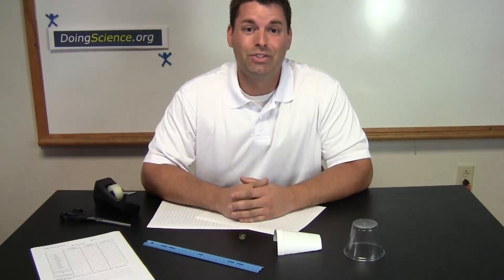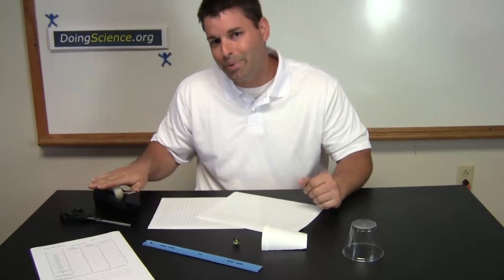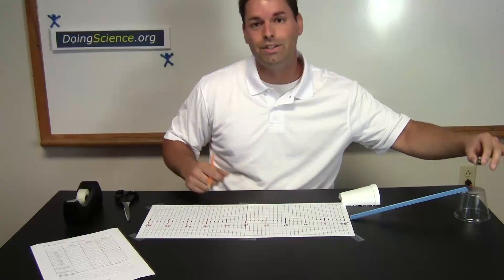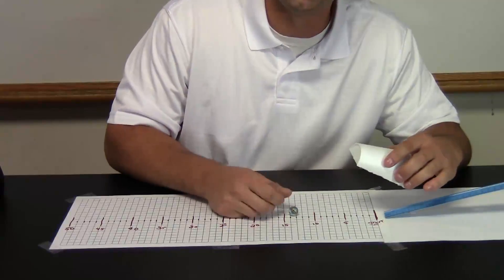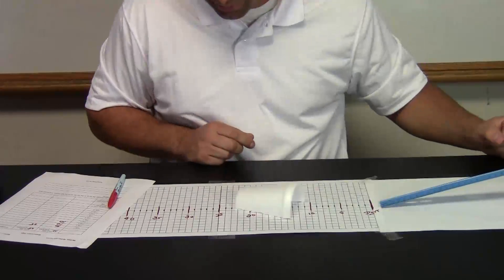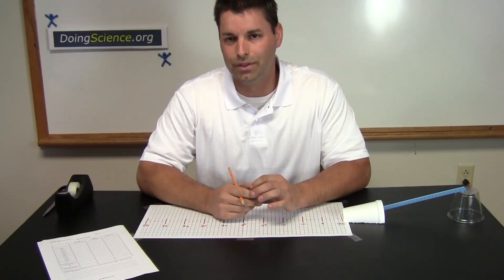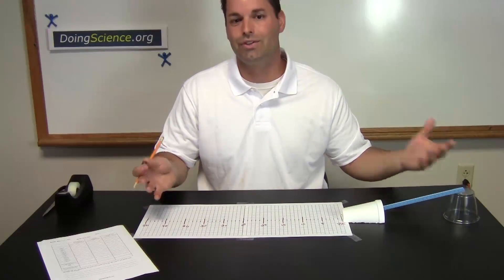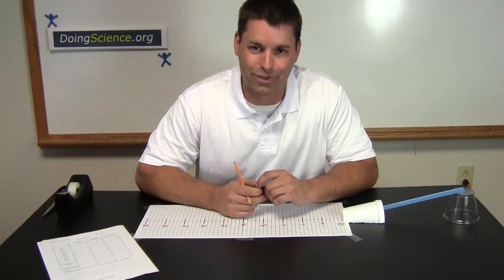DoingScience.org Marbles Motion and Forces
A lesson to learn motion and forces for primary grade students